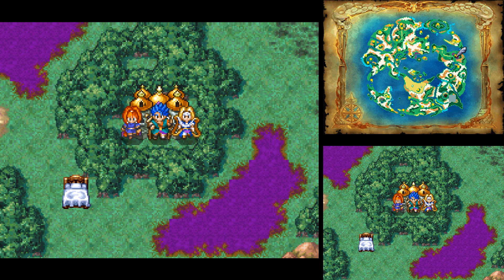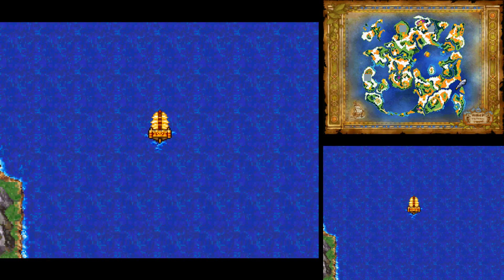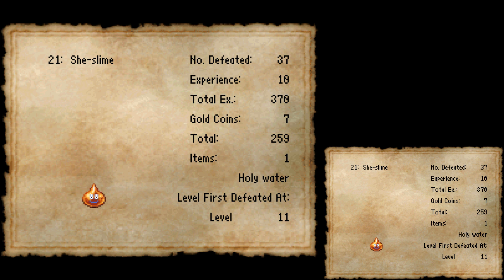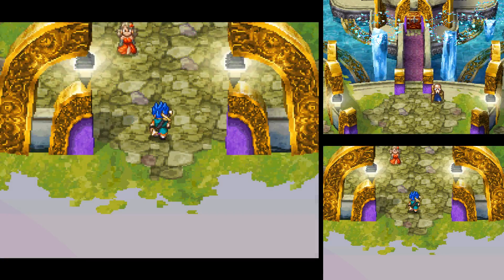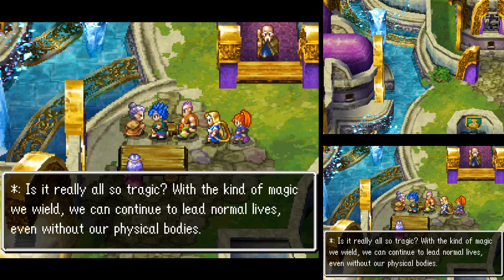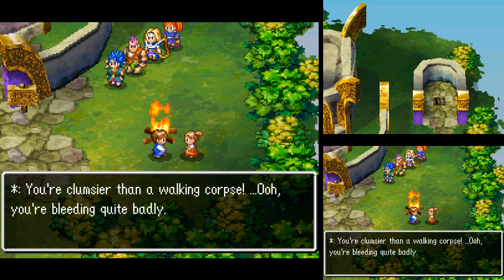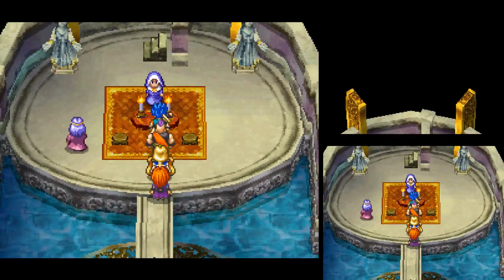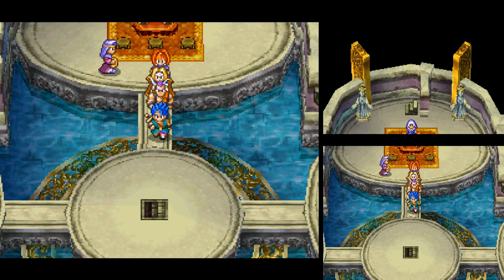Dragon Quest 6 (DS) — Part 65 - Sorceria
Sorceria has been unsealed! What secrets will it hold for us?

Enjoying the series? Please consider leaving a like and/or a comment, as that helps the video return higher in search results. Want to help more directly?